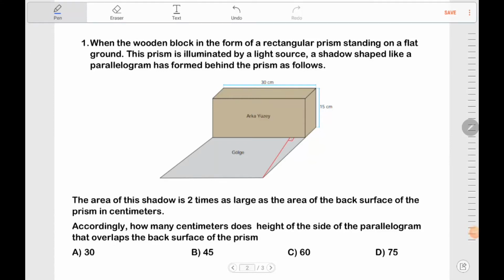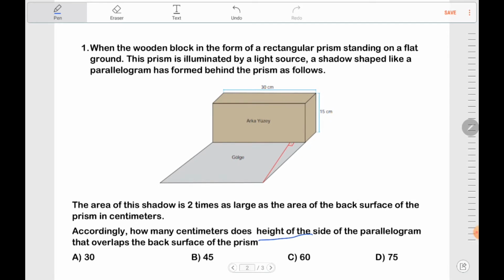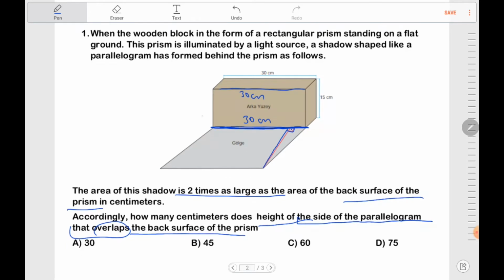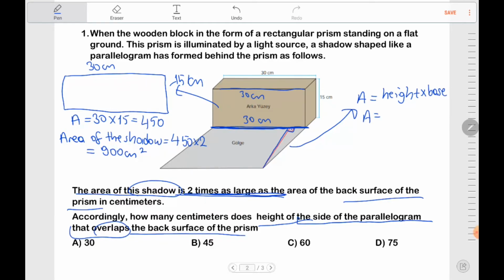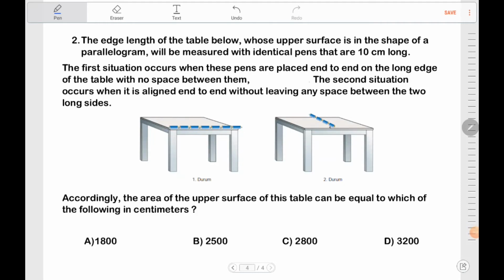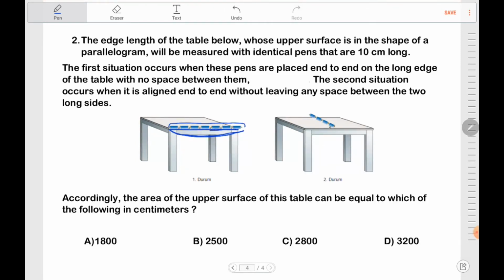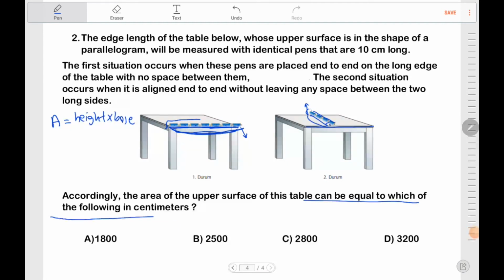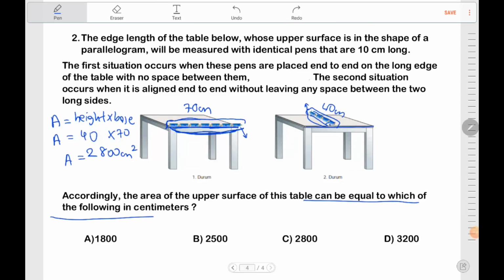problem solving part of finding area of parallelogram by Aybiçe Sadet Nurcan